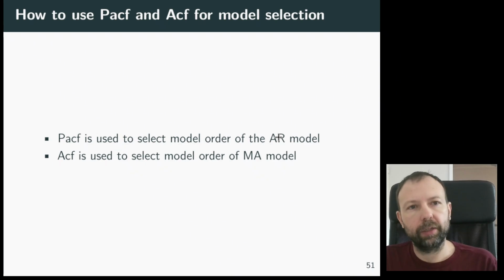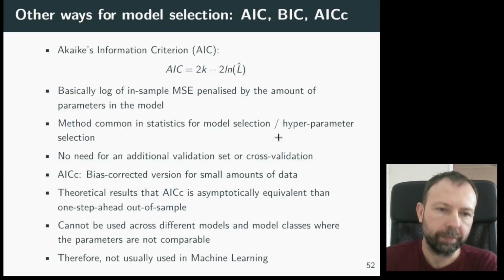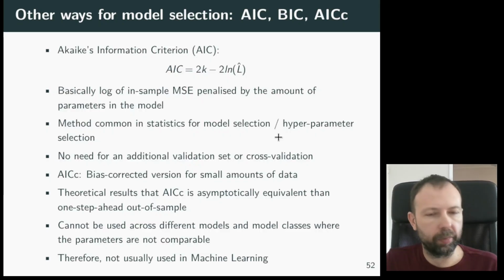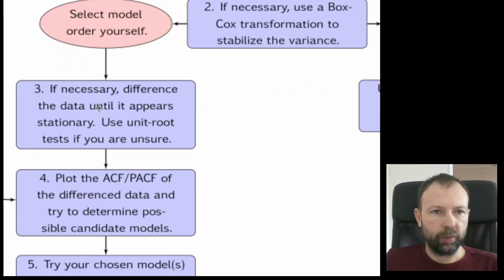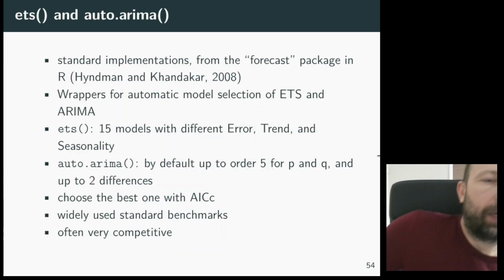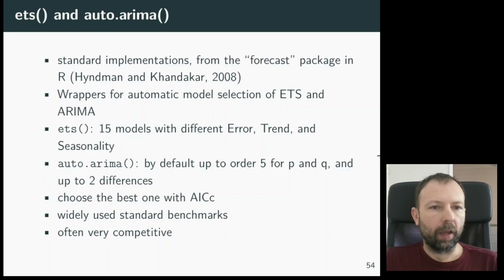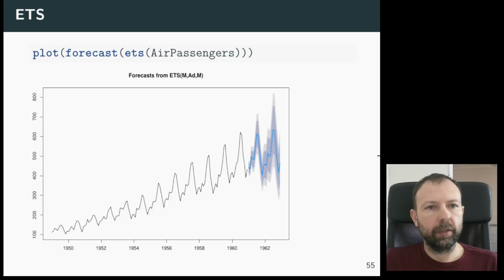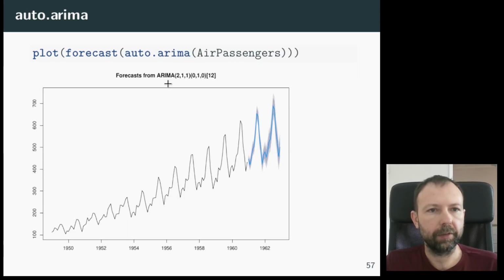FFDS 1.08 Model selection (AIC, BIC), AutoETS, AutoARIMA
Part 1: Introduction and traditional statistical models
Section 8: Model selection (AIC, BIC), AutoETS, AutoARIMA